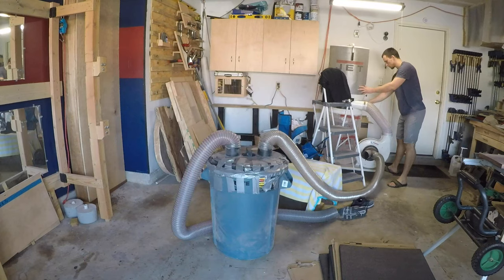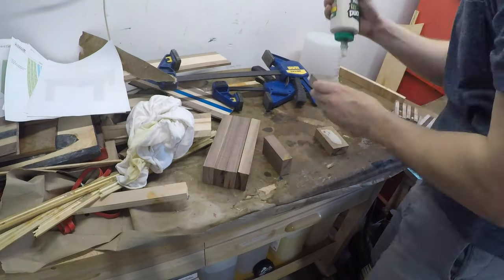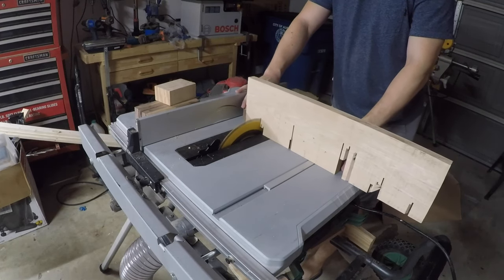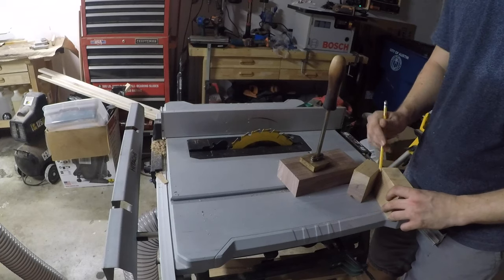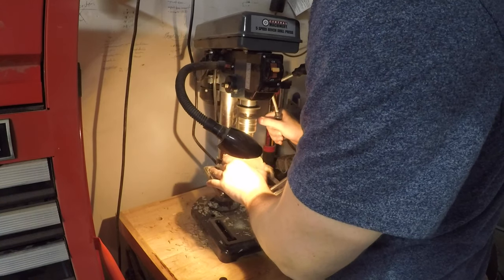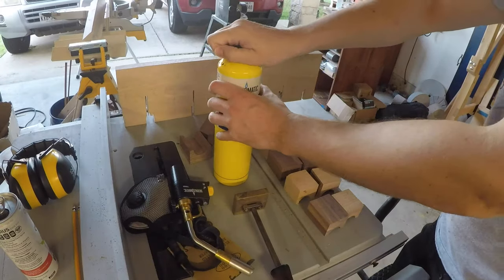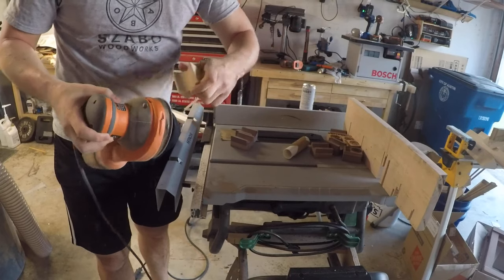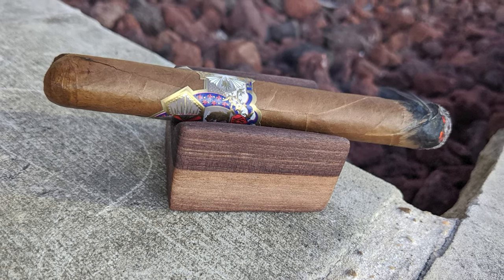DIY Cigar Holders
DON'T DO EVERYTHING YOU SEE ON THE INTERNET! MAKE YOURSELF A CROSS-CUT SLED OR USE THE BANDSAW! I was rushing and eager to make these that I ignored some basic safety rules. Thankfully I didn't lose any fingers. The planer kickback was one warning that I should have paid better attention to. With the size of what I am cutting here, I could have easily used the bandsaw and been much safer.

Turns out it's not that difficult to make a batch of cigar holders! Here I used some scrap walnut and red oak to put together 12 cigar holders in only a few hour's time.

A great small gift idea.

n99 Masks
Titebond III Woodglue
Woodglue refil